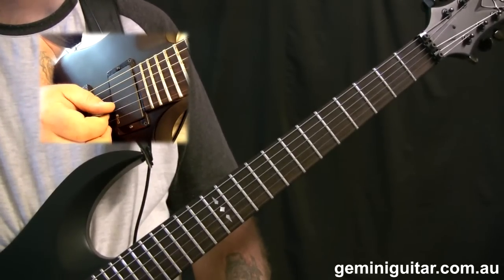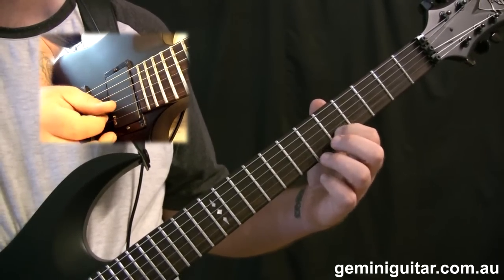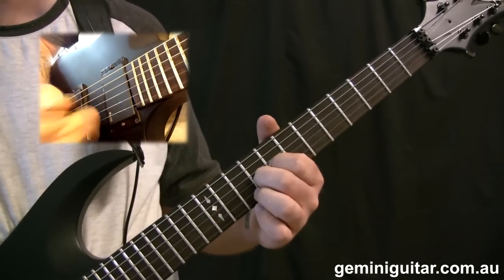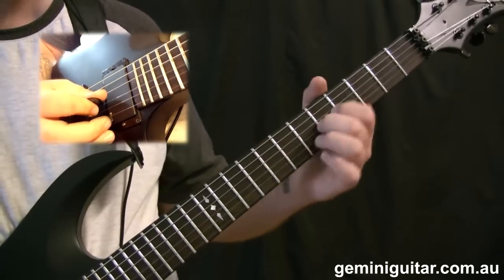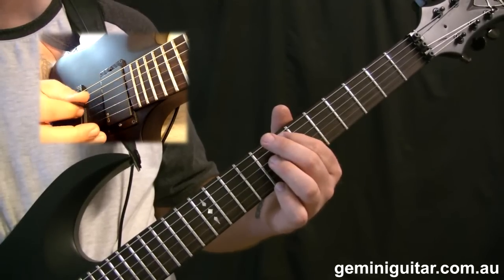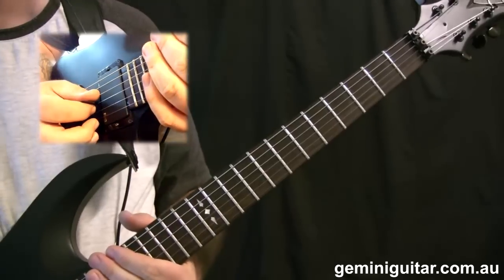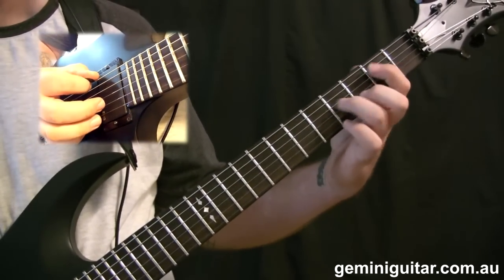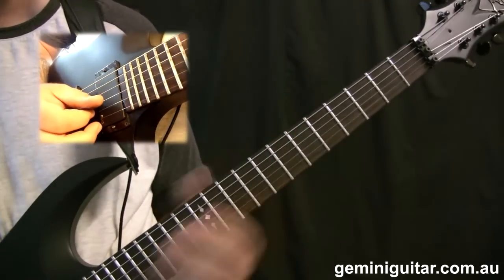Easy Atmospherics - 3 Octave Ideas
* Guitar: DBZ Halcyon through Line6 TonePort UX-1 using Overloud TH2  'Echoes' preset, unedited.
* Tuning: Standard